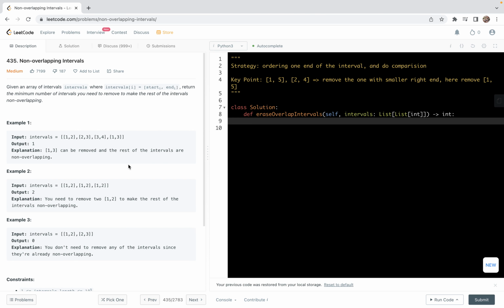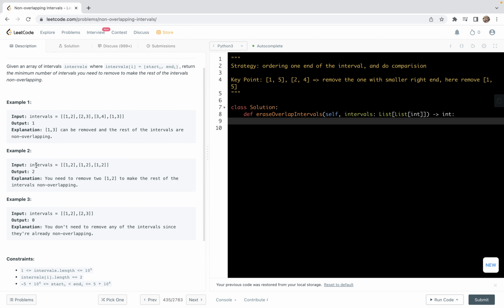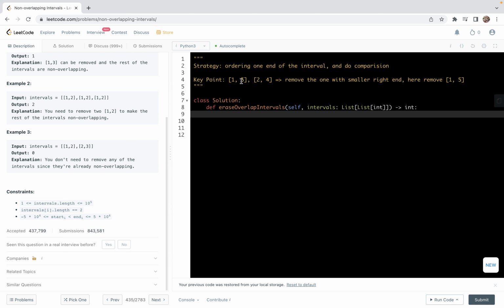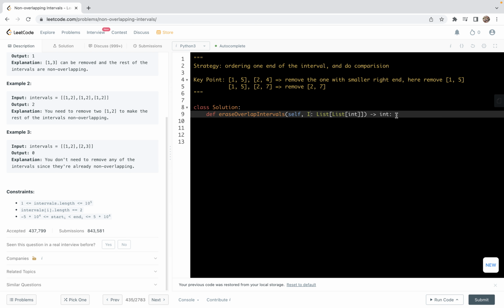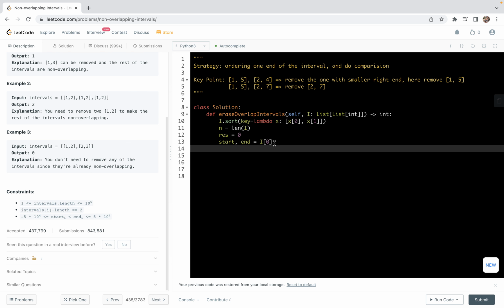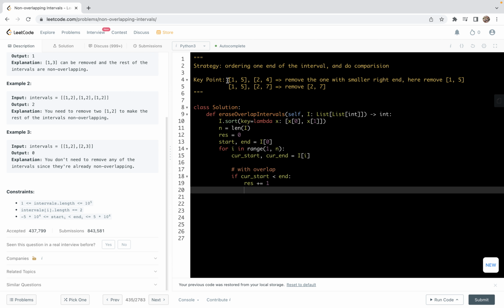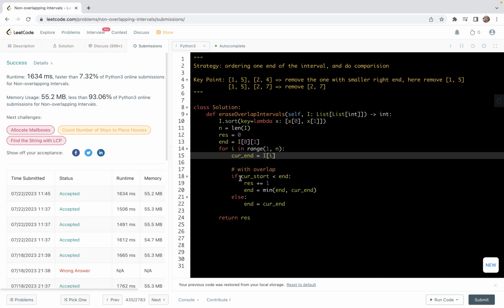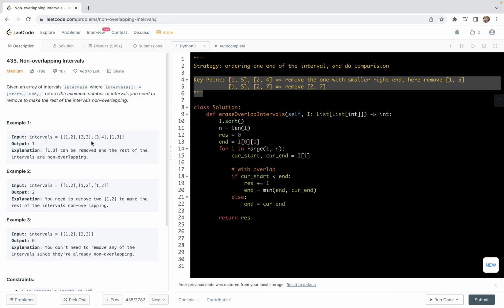leetcode 435. Non-overlapping Intervals - interval merge type problem